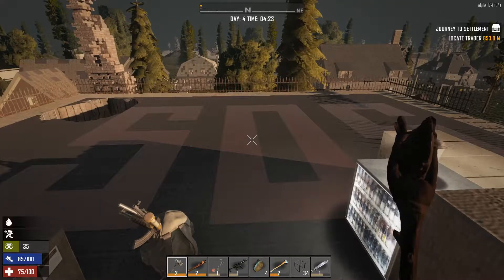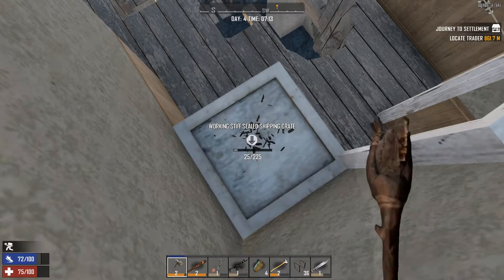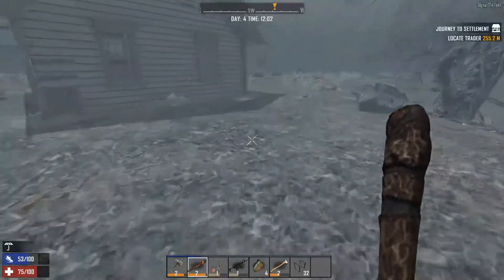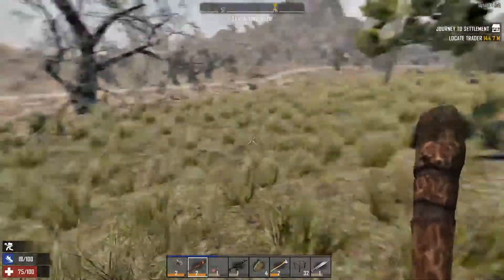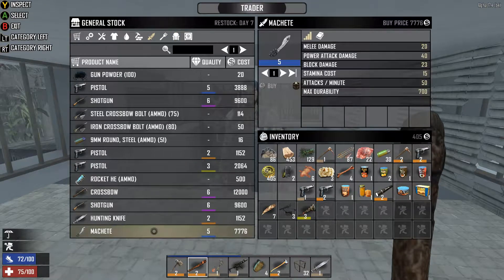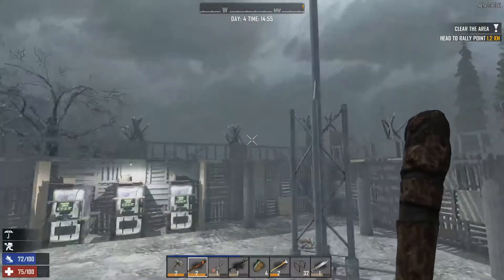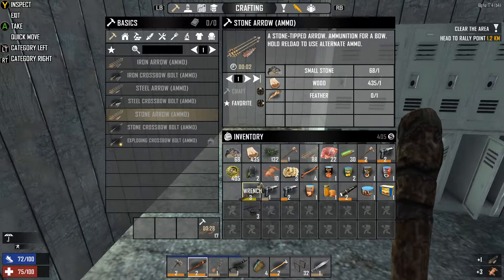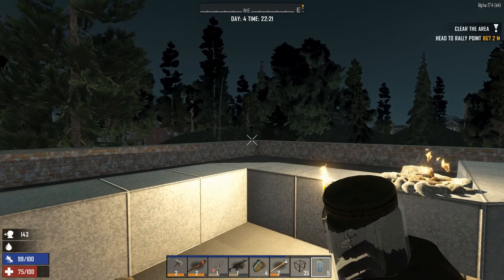What's in the Air Drop? + Cooking Pot! | Day 4 TOMBSTONE CHALLENGE | 7 Days to Die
Welcome to Day 4 of this exciting 7 days to die challenge series! The Tombstone Challenge is something I came up with myself, I designed it to only get harder so I hope you like it! 😊
⬇ SCROLL DOWN FOR THE RULES ⬇

Tombstone Challenge RULES:

#1. 🎲KNOCK-OUT: Everyday I will roll a dice which will decide a specific perk that will be knocked-out, meaning I can't buy it for the entirety of the challenge... EVER! (If a perk has already been bought prior to being knocked-out, the following perk tiers cannot be acquired).

#2. 💀FROM THE GRAVE: Each time I die, the game difficulty will increase, making surviving even harder! I'm starting out on Warrior mode, so basically I have 3 LIVES for this challenge!

#3: 🕓FOUR O'CLOCK: Knock-out must be carried out at 4am each day... ASAP!

GAME SETTINGS:
Alpha 17.4
Map: Navezgane
Difficulty: Warrior +
Airdrops: On